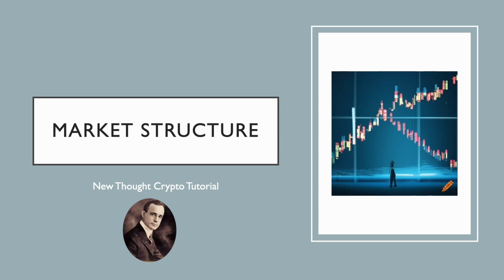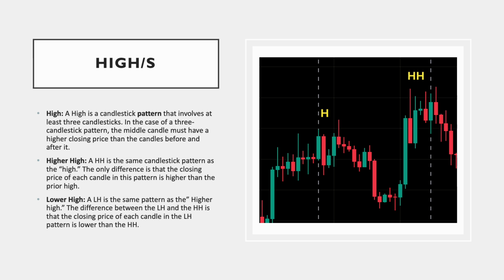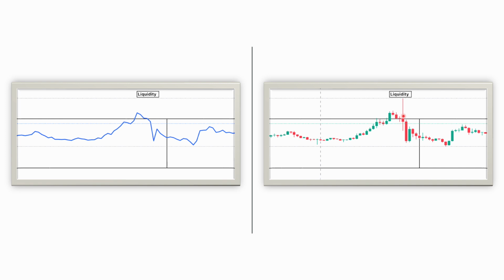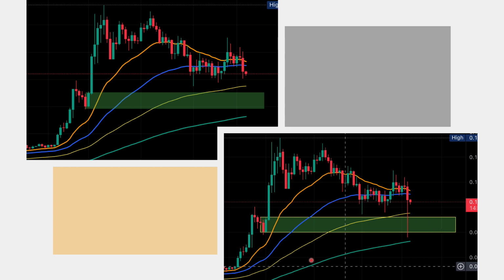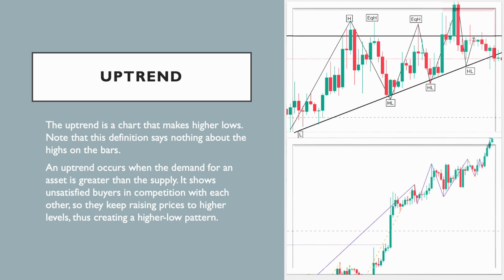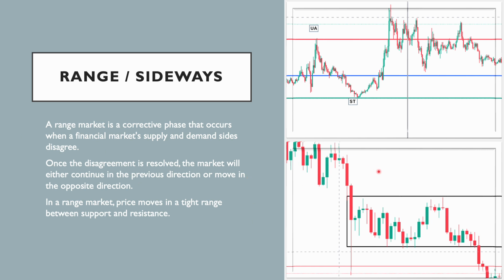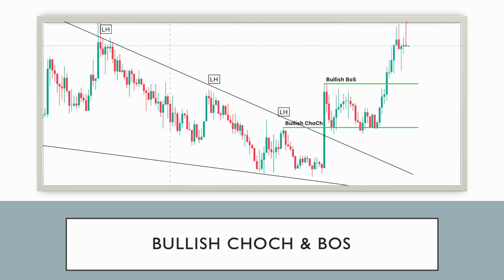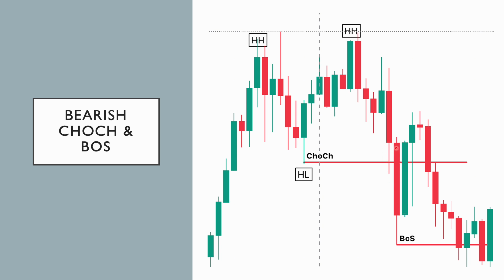Trading Tutorial - Market Structure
Preface: 0:00
 Terminology: 2:40
High/s: 4:04
High/s Chart Examples: 7:24
Low/s: 8:30
Low/s Chart Examples: 9:25
Three Market Structure Patterns: 13:33
Uptrend: 14:00
Downtrend: 15:06
Range/sideways: 16:48
ChoCh & BoS: 19:37
ChoCh & BoS Chart Examples: 20:32
Wrap-up: 24:50
For updates, follow me on:
• X:  @NewthoughtC
NFA.
Best Wishes.